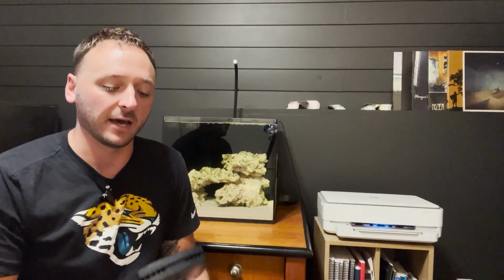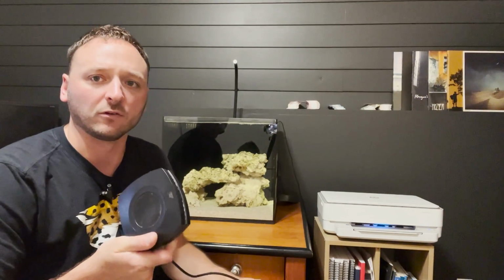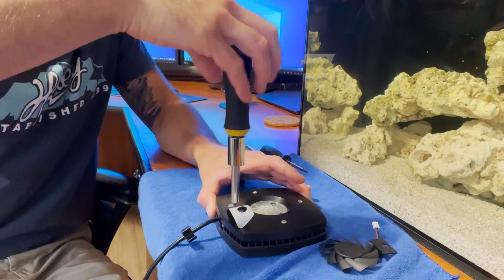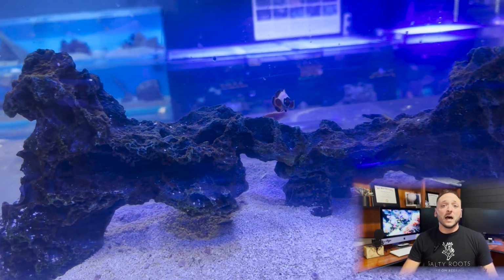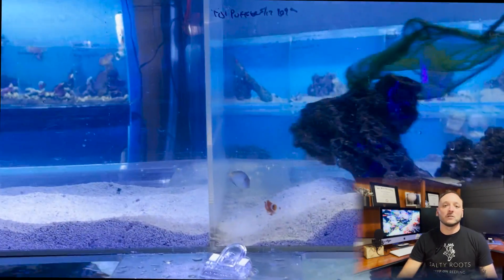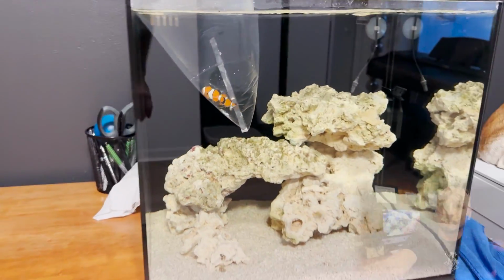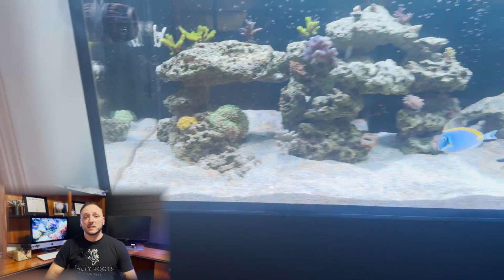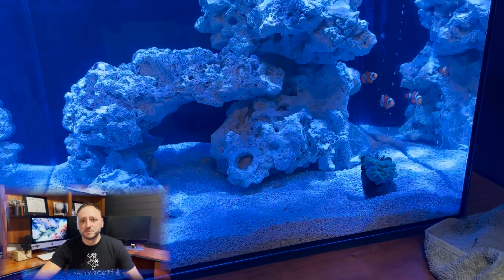Update on the Waterbox 20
See what fish, coral, and light I chose for the desktop tank!